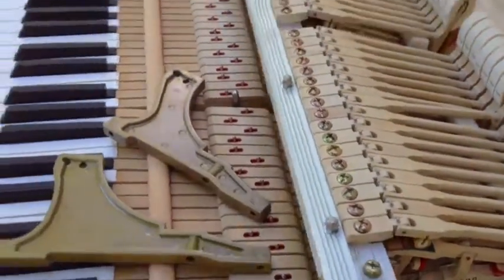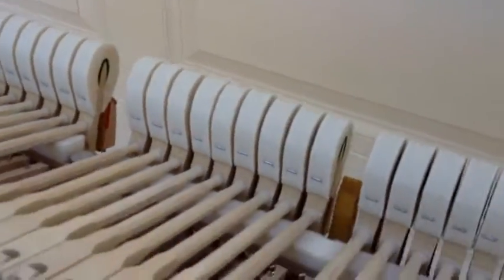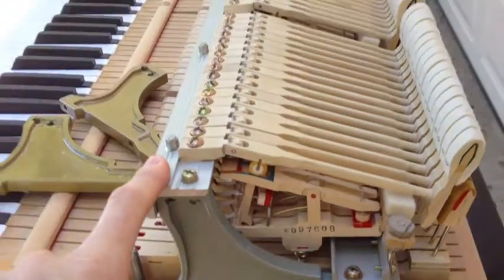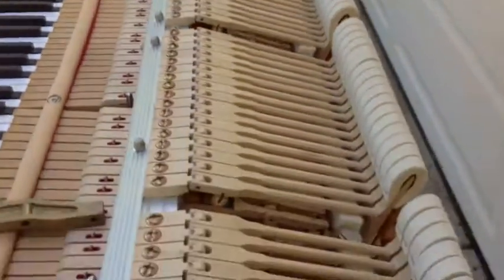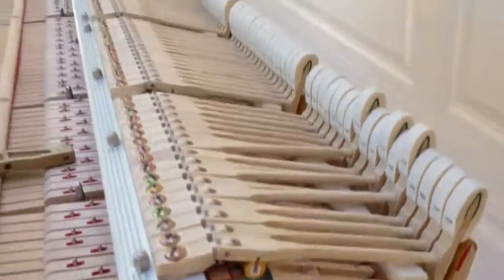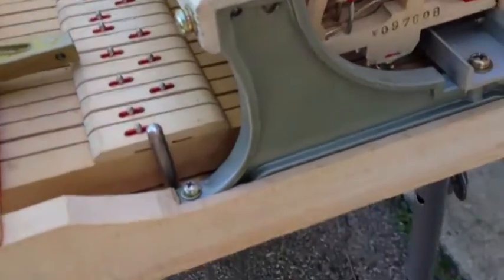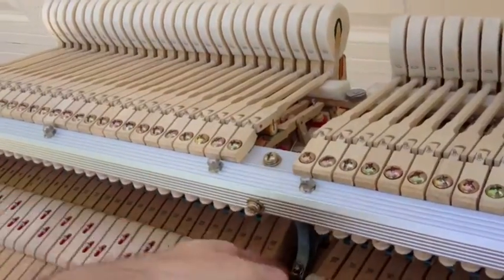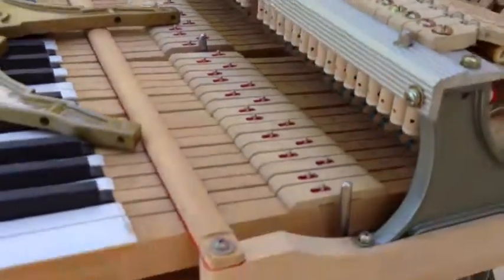Young Chang Action Bracket Repair Overview - Part 1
Take the full online course to learn to replace the brackets